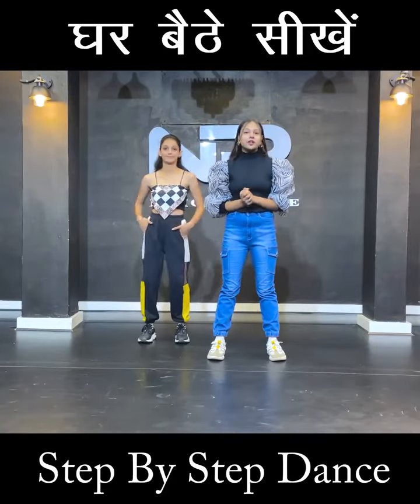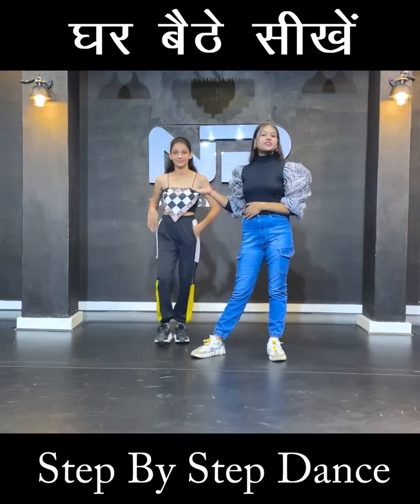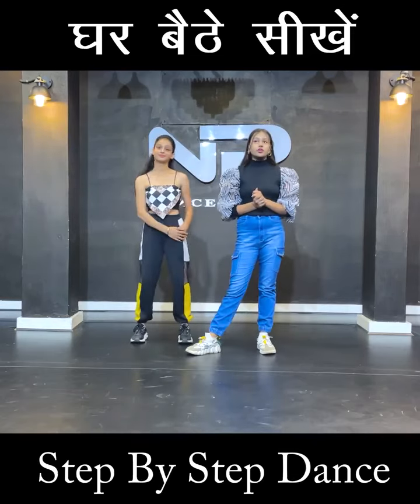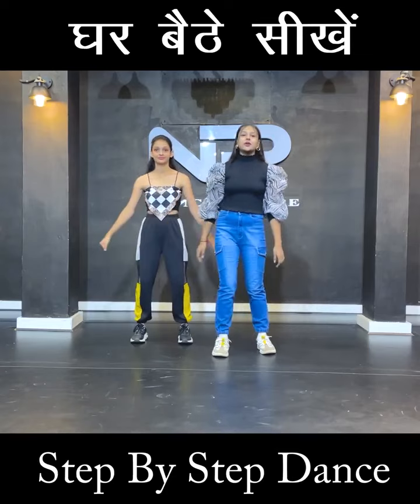The Best Steps Dance Tutorial Video | घर बैठे आसानी से डांस सीखें | Easy Step By Step By Np Team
Nritya Performance आपको सिखाता है शादी की पार्टी के नए गाने के लिए सबसे अच्छा Dance, अगर आपको हमारा Dance पसंद है और अगर आपको पसंद है तो हमारे चैनल Nritya Performance को सब्सक्राइब करें
Dance Choreography By :- Govind Mittal
Dance Cover By :- Govind Mittal
                                Sneha Savita

Special Thanks For Team Nritya Performance

N P Dance Centre Address:- Near Hanuman Mandir Kosikalan {Mathura} U.P 281403